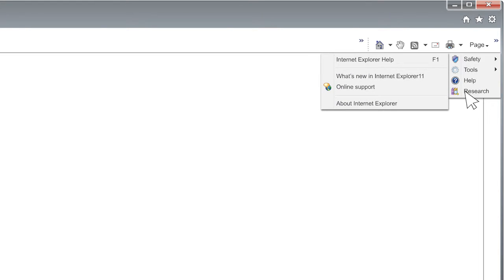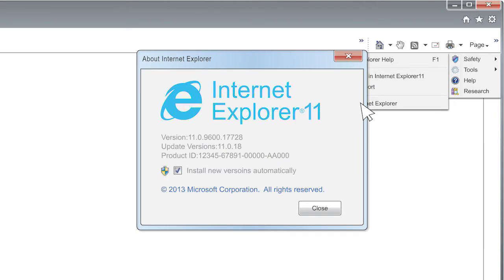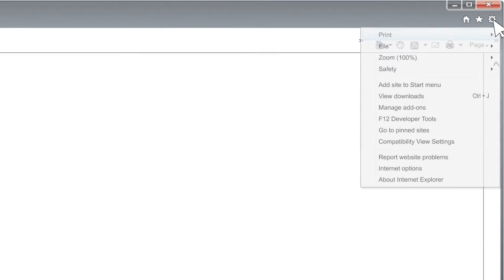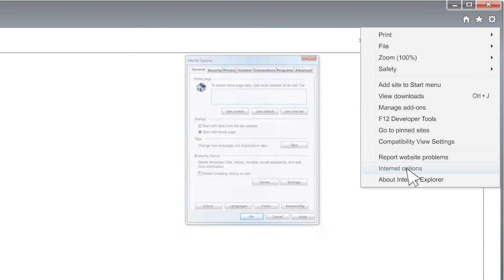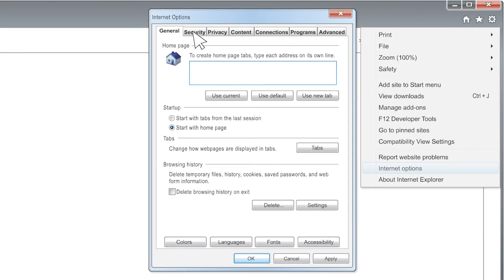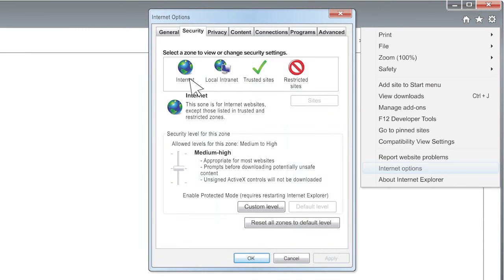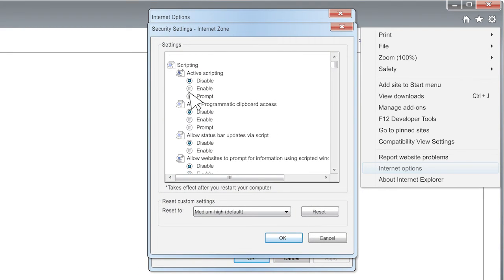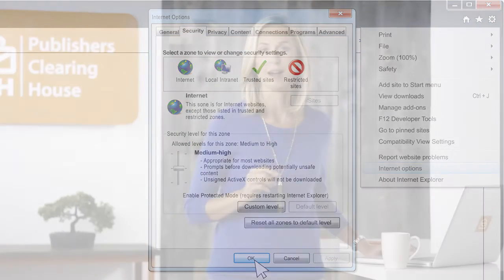How To Enable Javascript - Internet Explorer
Find out how you can enable Javascript for your Internet Explorer browser. If you need additional information, feel free to visit the relative FAQ for more help